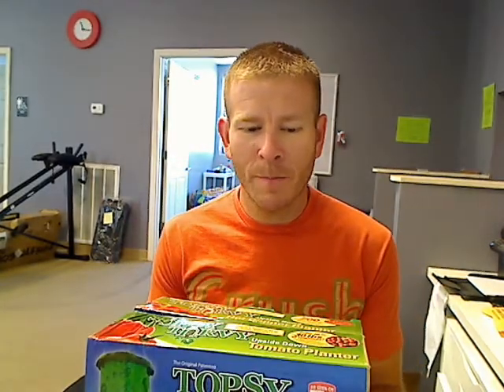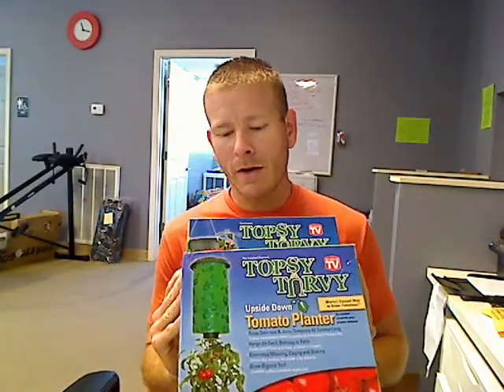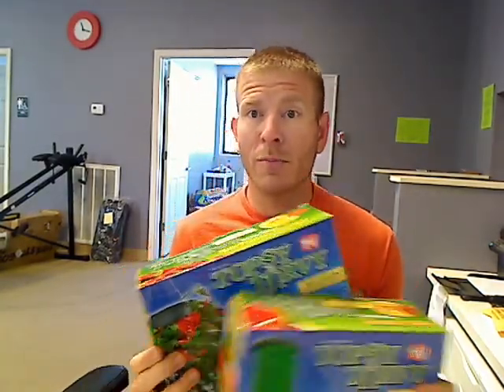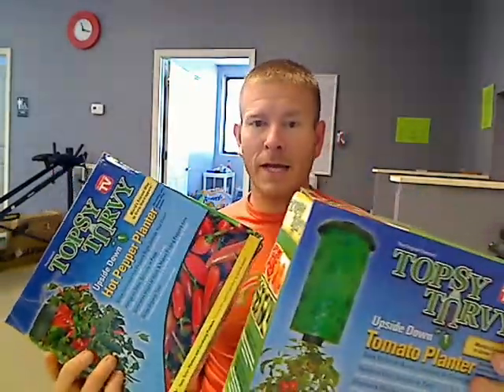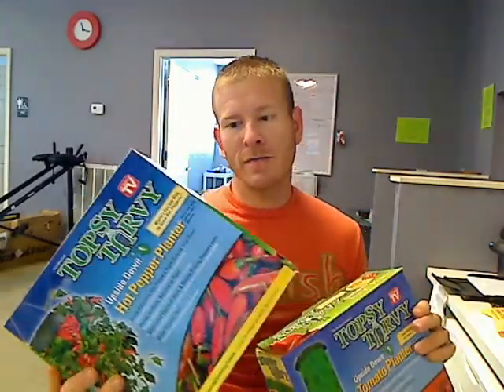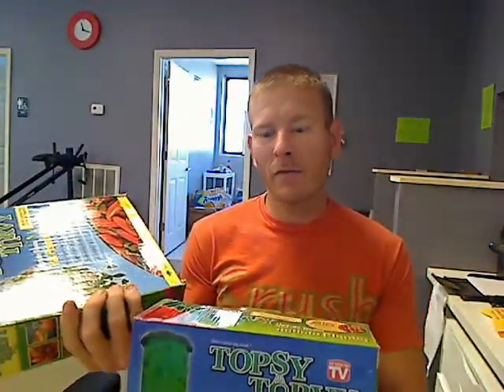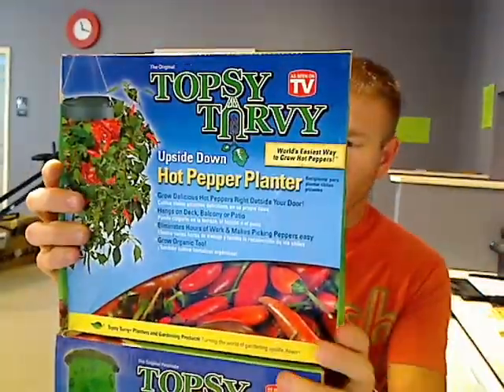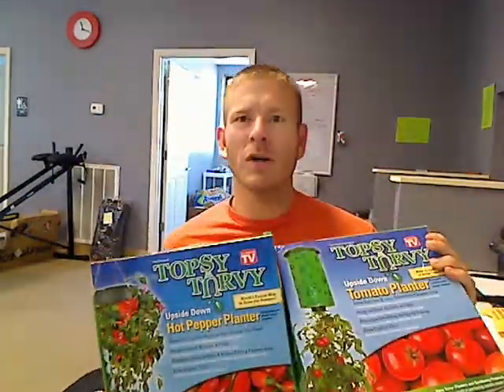Free Topsy Turvy